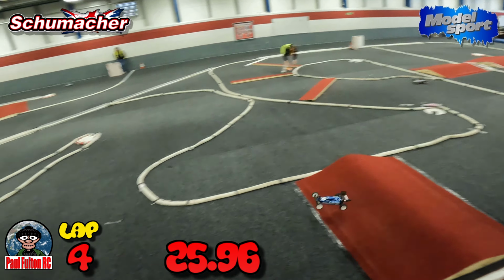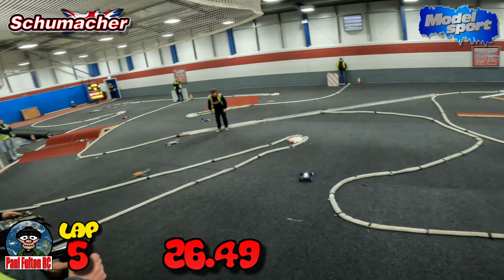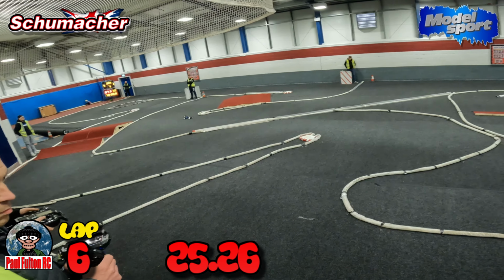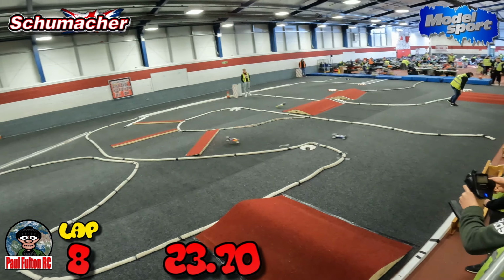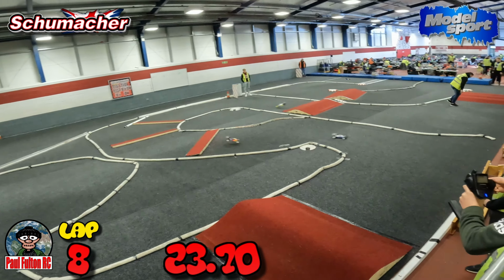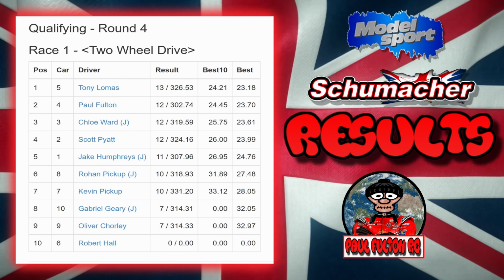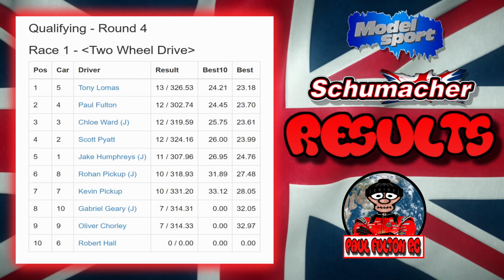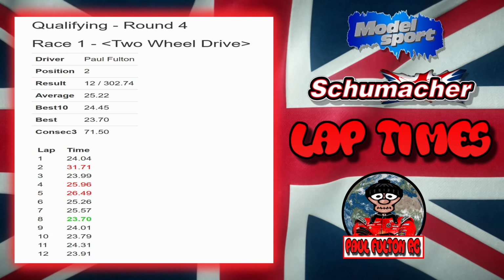Schumacher Cougar LD2 RC Bury Metro RCC Winter Championship Rnd 6 Qualifying Round 4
Here we go Guys and girls. Join me running my Schumacher Cougar LD2 RC. At Bury Metro RCC Winter Championship Round 6. Qualifying Round 4. Last qualifying of the day. Hopefully we have done enough to get into a good final. Tune in to see how I did. As always guys thanks for tuning in and I hope you enjoy the video. See you in the comments.